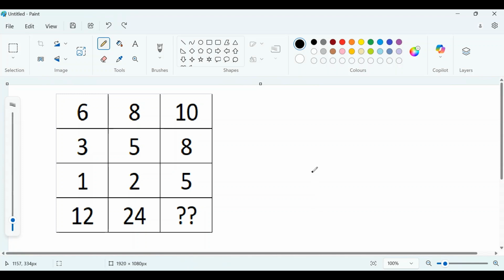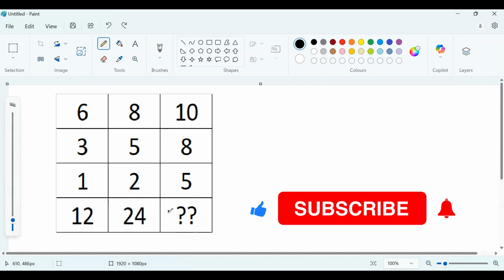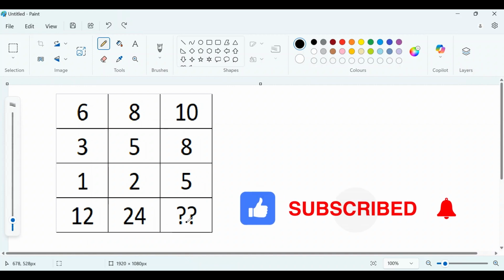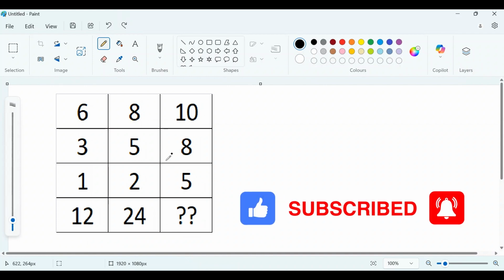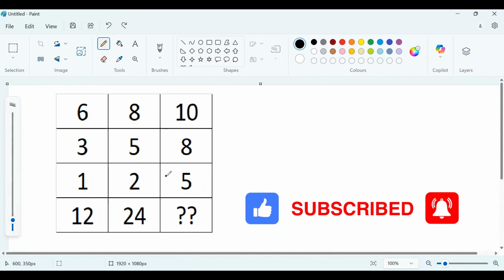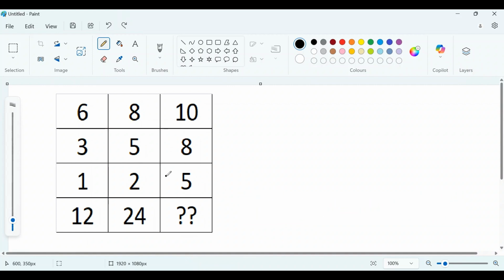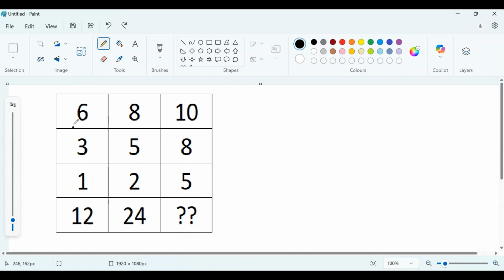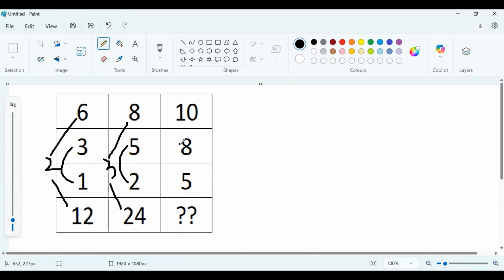Brain Teaser: Find the Missing Number in the Grid Step-by-Step answer by Girish Kallihal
Can you spot the pattern and find the missing number in this 3×3 grid? 🤔
Try to solve it before watching — then follow my step-by-step breakdown to learn the trick!

Quick hint (spoiler-free): look column-wise for a simple operation.
SPOILER: The missing value is 30.

Why 30? (short): For each column:
Top × (Middle − Bottom) →
6 × (3 − 1) = 12, 8 × (5 − 2) = 24, 10 × (8 − 5) = 30.
Leave your answer in the comments before watching the spoiler.